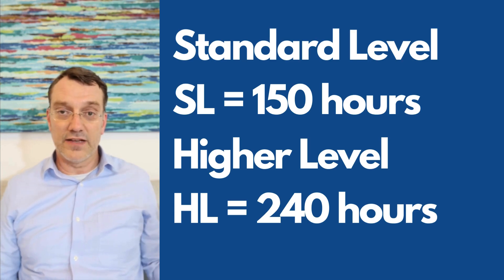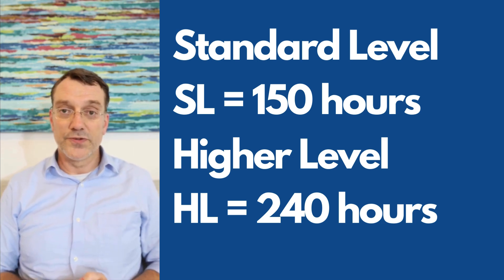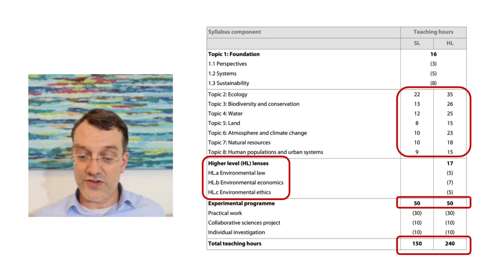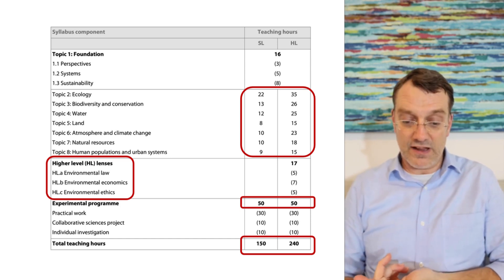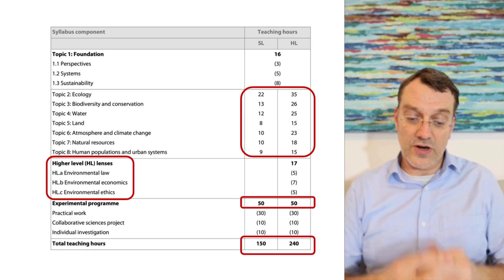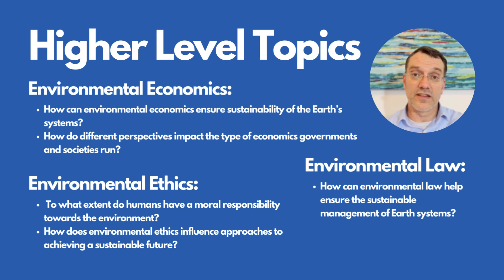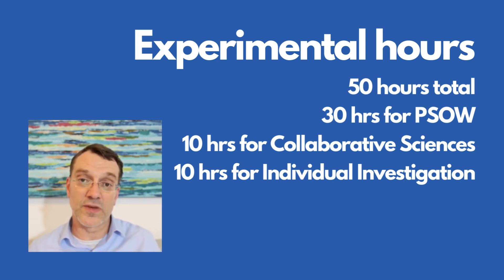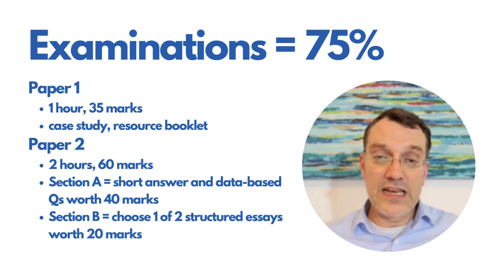New IB ESS Syllabus Preview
This is my first look at the new IB Environmental Systems and Societies course that was just announced by the IB. I outline the new Higher Level (ESS HL) topics of environmental law, environmental economics and environmental ethics. I also look at changes in the syllabus topics and assessment.

Learn more about the IB Environmental systems and societies (IB ESS) course at my where you can find guided notes, slide decks and other videos related to ecology, biodiversity, conservation, food production, water, pollution, climate change, sustainability, human populations and resource use. I will release materials for the new ESS syllabus in time for the start of the 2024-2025 school year in August 2024.